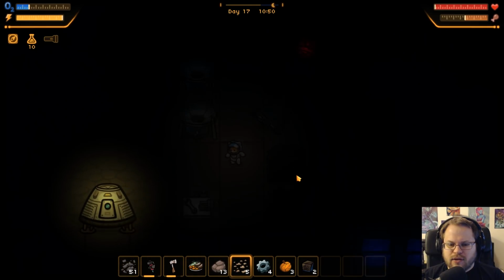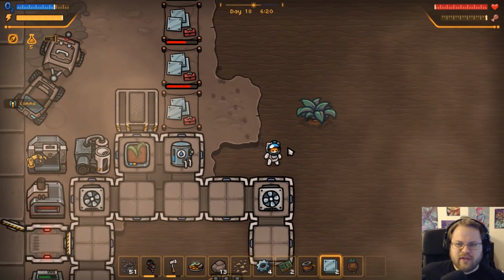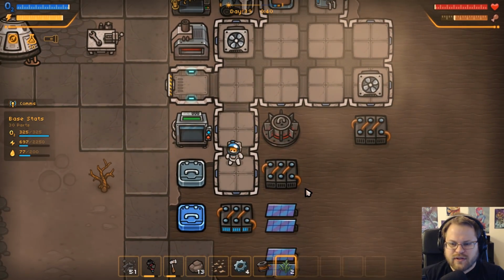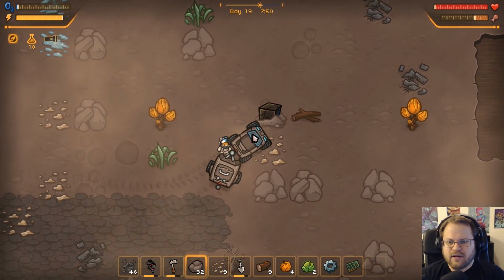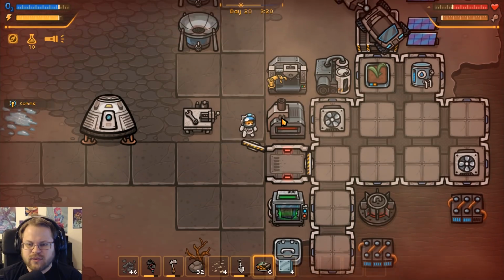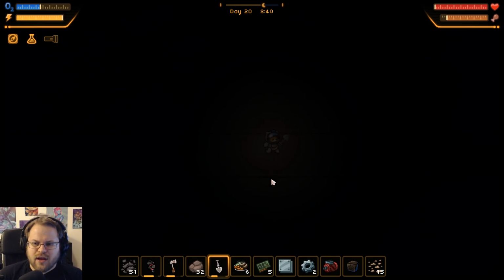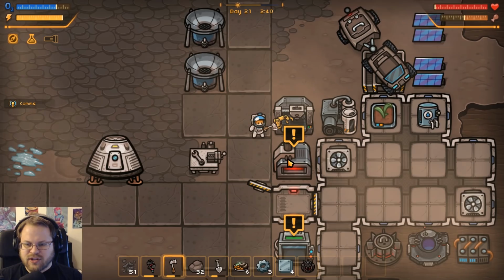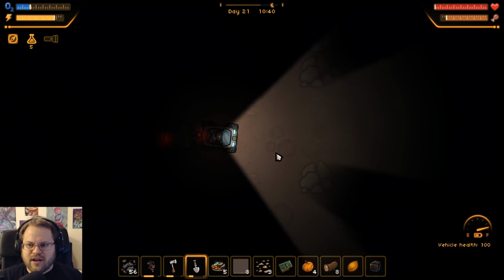Let's Play Mewnbase [v0.46] - PC Gameplay Part 4 - That Comforting Green Glow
Be a space-cat.
MewnBase is a cute, 2D exploration/survival game. You land on an uncharted world only to realize you didn't bring any snacks and forgot half your luggage. But hey, at least you brought this workbench thing. You'll need to collect resources in order to construct a make-shift base. Craft a variety of different base modules, from airlocks to rain-water collectors in order to make your new home on this barren planet a little more cozy.

Other Neat Features
Technology Upgrades
Find strange, yet oddly familiar artifacts scattered around the planet. Research them to unlock shiny new crafting recipes and tech upgrades.

Manage Your Base's Resources
Build air cleaners to keep you breathing. All those modules plugged into a single outlet probably won't cut it. So you'll need more solar panels to keep things humming along. Keep a supply of clean water on hand to keep your plants hydrated.

Day/Night Cycles and Weather Hazards
It's hard to find your way in the dark. So fuel up your generators and make sure your base’s batteries are topped off before night falls. Then batten down the hatches during thunderstorms and gusty sandstorms.

Vehicles
Walking from point A to B is for the theoretical space-birds. If there were any. Construct vehicles to traverse long distances in style.